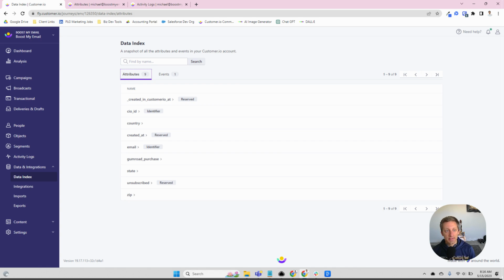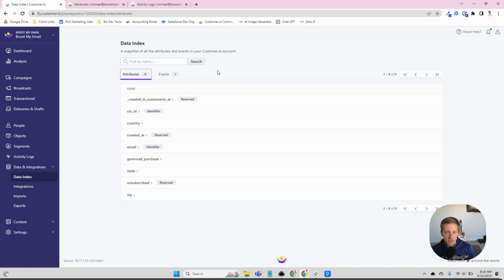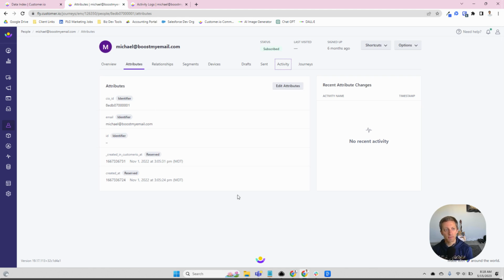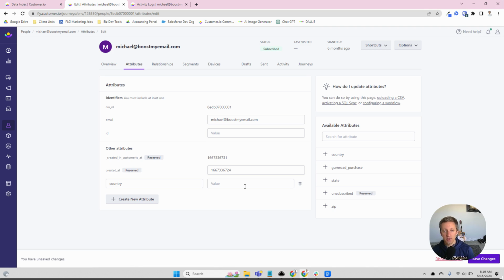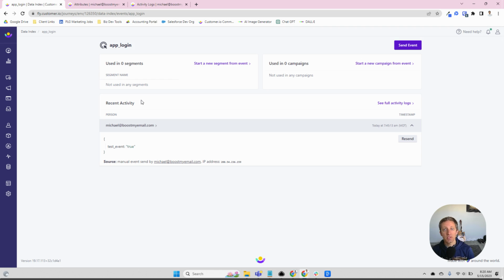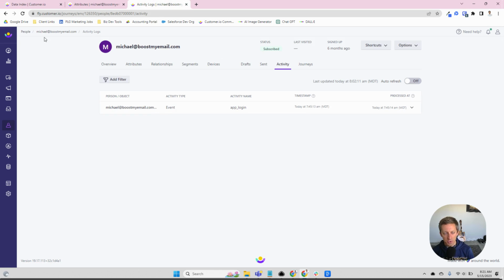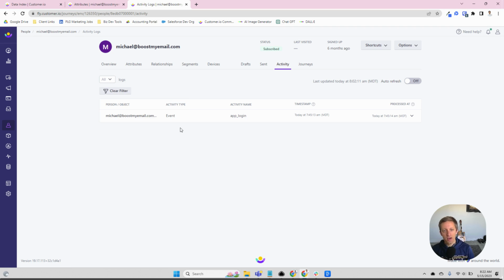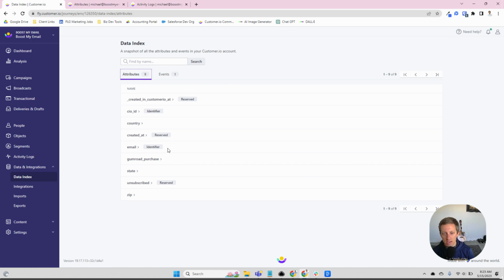The Difference Between Attributes & Events and When To Use Them - Customerio Tutorial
In this video, we look at attributes and events in Customer.io, a marketing automation platform.

We breakdown of what attributes and events are and when it's appropriate to use each one. Attributes are like to fields or properties in other platforms and are used to store descriptive values tied to individual records. Unlike other systems, Customer.io's attributes do not require specific admin setup and can be created on the go.

On the other hand, events capture user actions or activities within the system, such as app logins or specific interactions. It's easy for companies to mistakenly use attributes for data that should be events.

By distinguishing between attributes and events, users can effectively organize and analyze data for segmentation and targeted campaigns.

Watch this video to gain a clear understanding of attributes and events in Customer.io and optimize your marketing automation strategies.

Need help with your email in Customer.io? I can help!